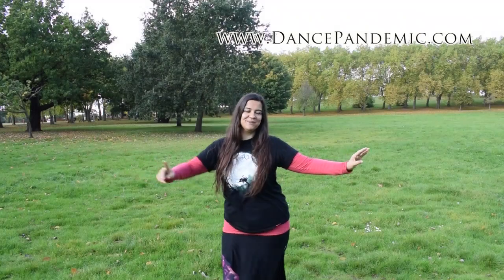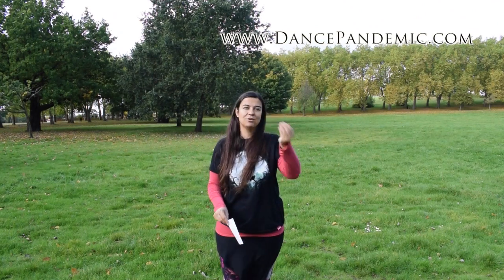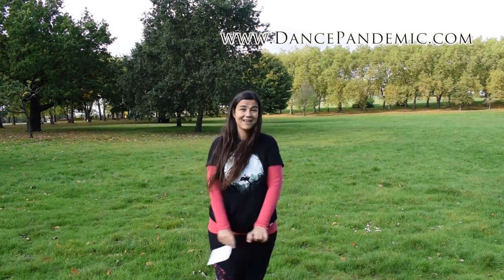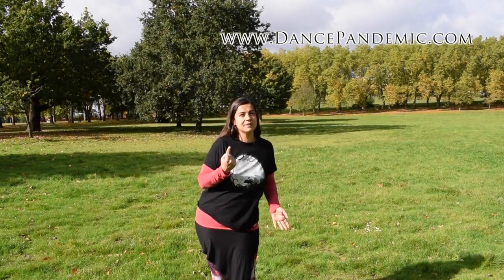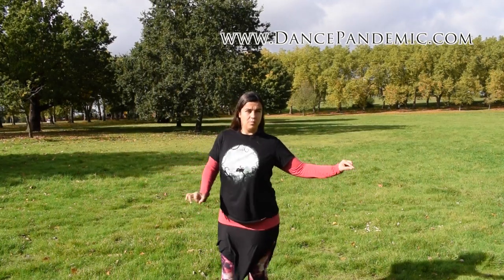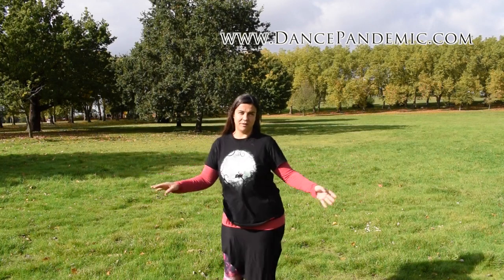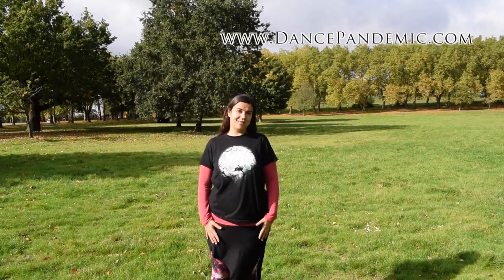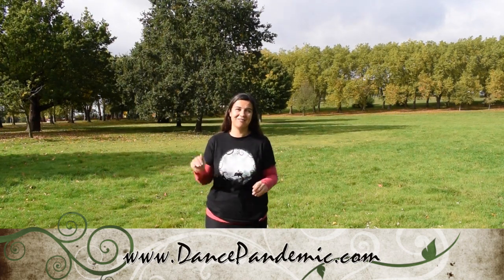How to do the reverse figure of 8 - Bellydance tutorial for beginners.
🌕🌖🌗 Join now to Bellydance With The Moon: 29 Days To Start Bellydancing -- We start with the next Moon Cycle 🌓🌔🌕
💳 🥳 £10 DISCOUNT with the code: DANCEPANDEMIC
ACCESS for FREE to the Belly Dance: your first Steps FULL CLASS